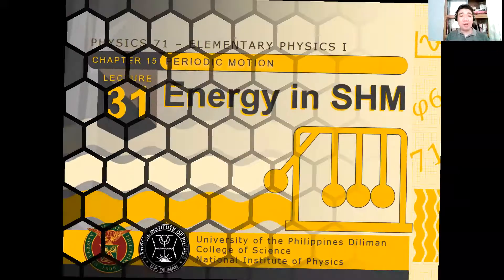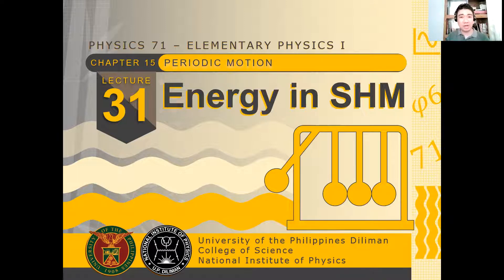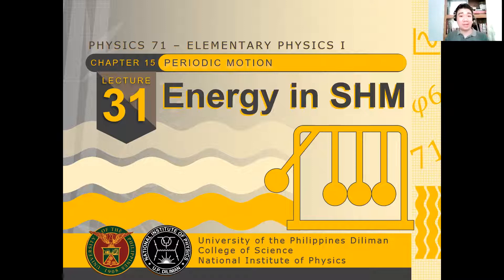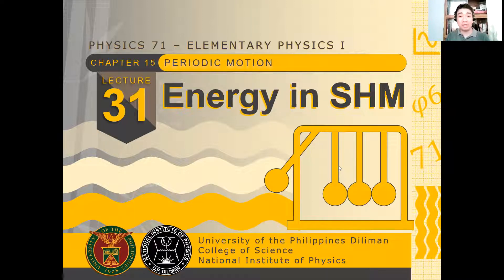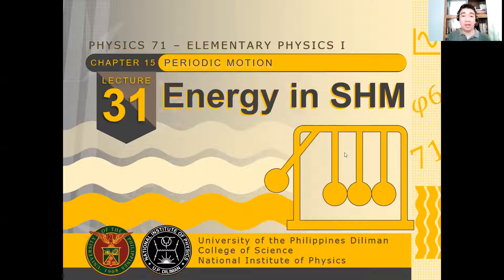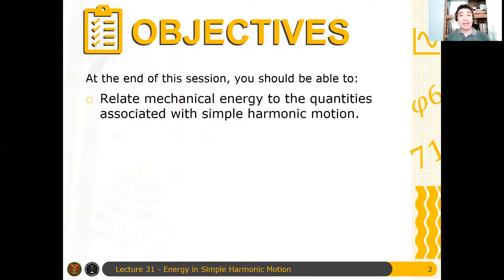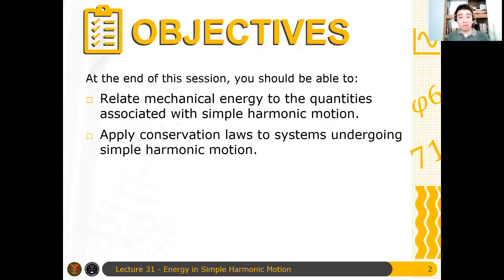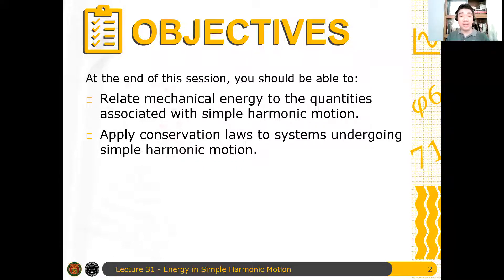Physics 71 Day 31 [Part 1/6] | Lecture 31, here we go!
In this video, we discuss the total mechanical energy of a simple harmonic oscillator.